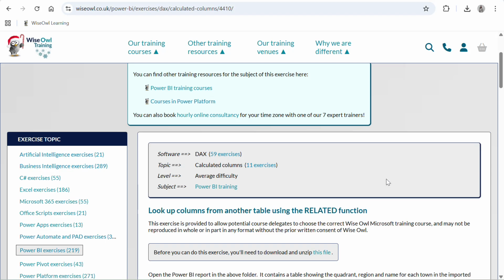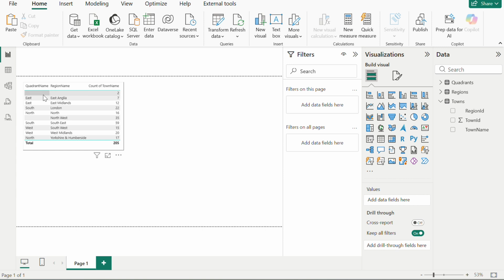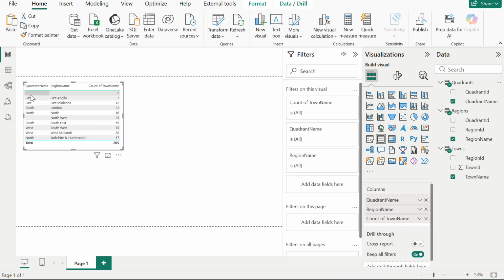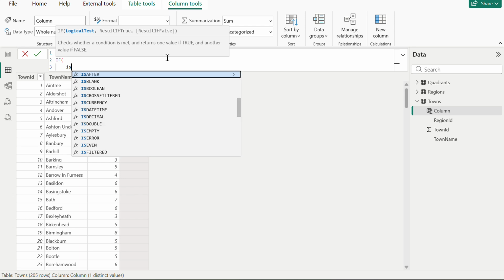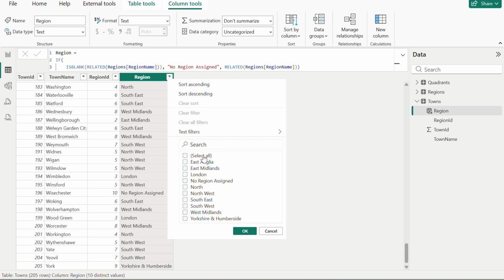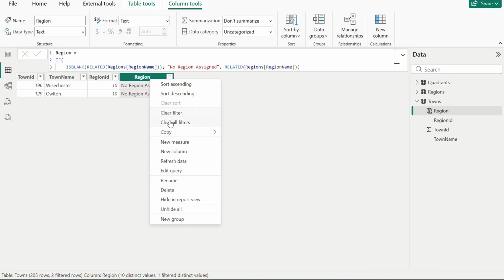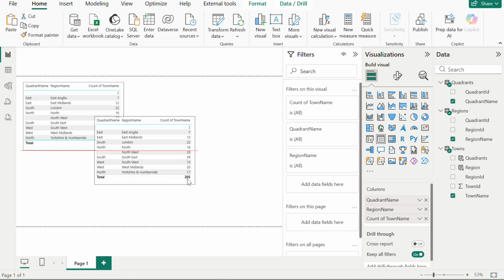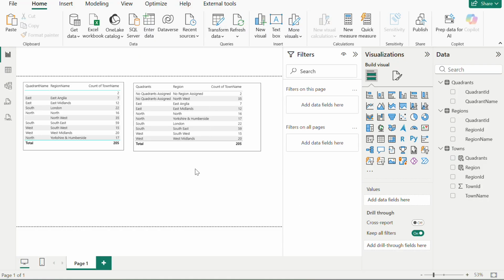RELATED Function in Power BI || Look up columns from another table using the RELATED function